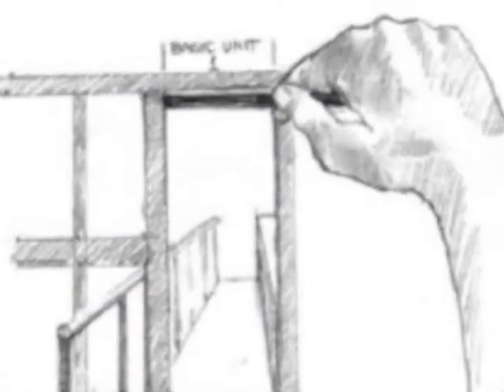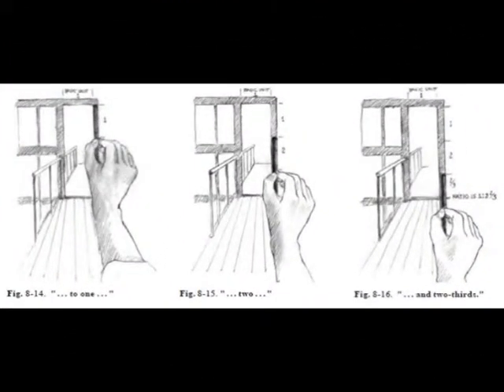Sighting an Open Doorway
This is a short tutorial going through an adapted version of Exercise 20 Sighting an Open Doorway from Drawing on the Right Side of the Brain.